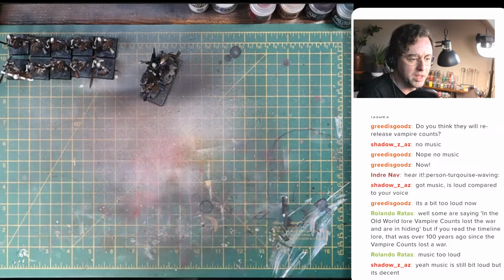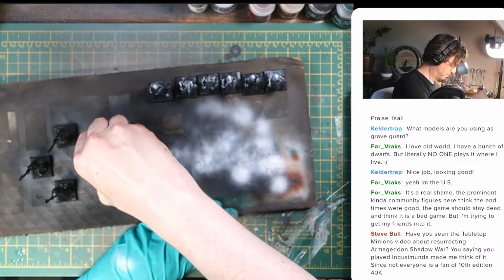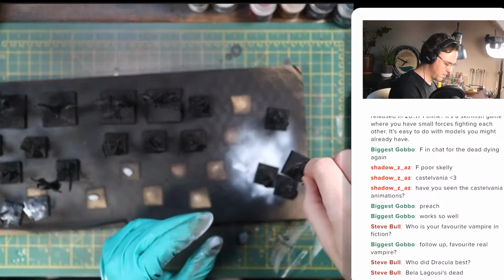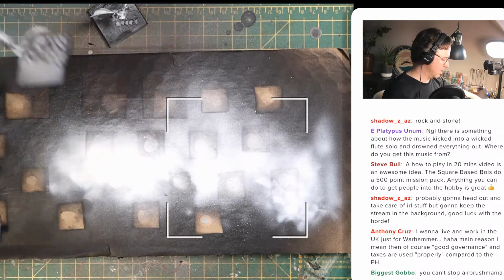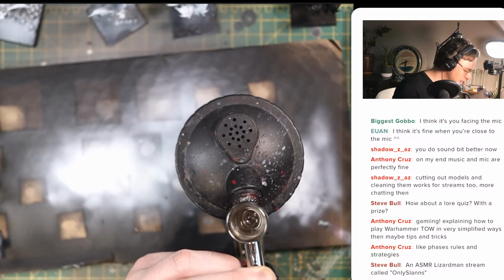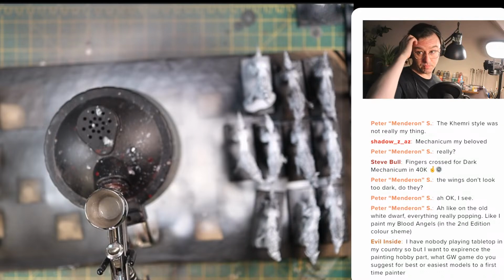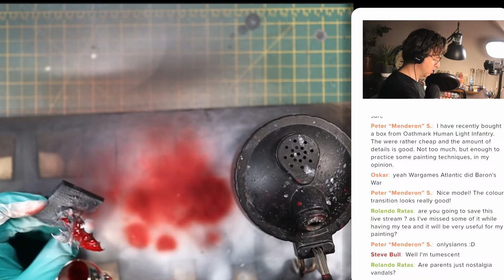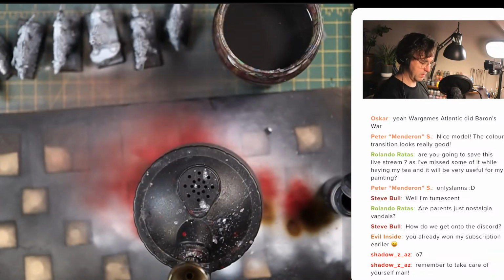Painting the Undead! Vampire Counts Hobby Stream | Warhammer: The Old World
Join me live as I raise a bony horde from the grave and bring some classic Skeleton Warriors to life with paint! Whether you’re building your own Vampire Counts army, looking for tips and chill hobby vibes, or just love the Old World, come hang out. Grab your brushes, ask questions, and let’s get some hobby time in together.